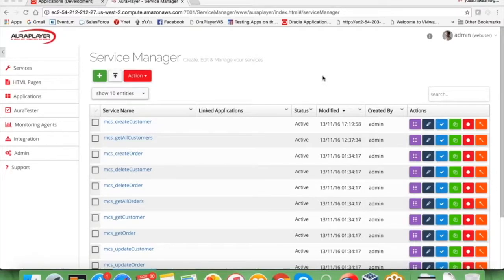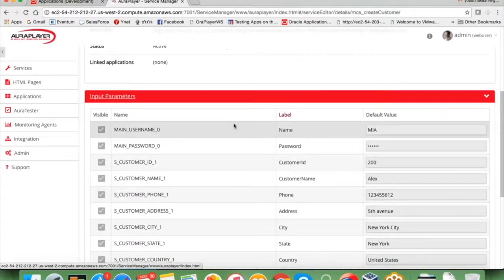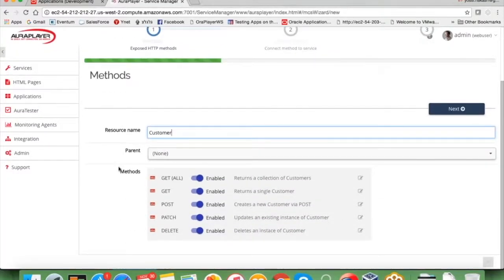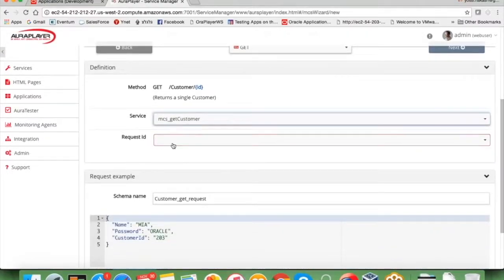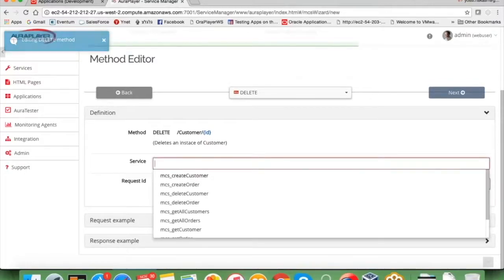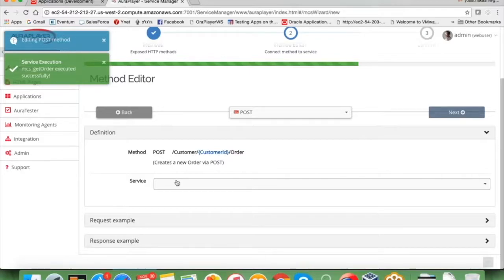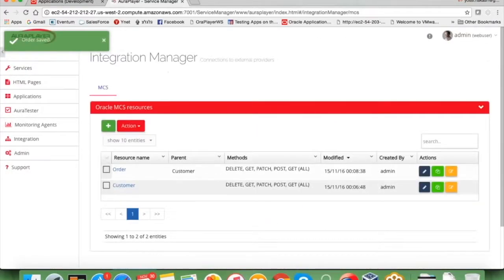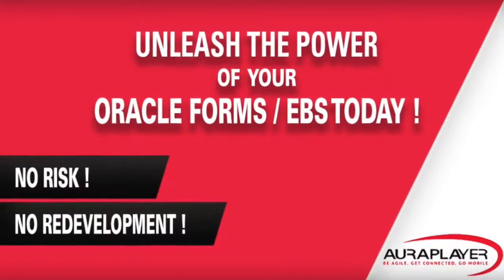How to Use AuraPlayer's Integration Wizard -AuraPlayer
Video 1 of 4: Watch this first of our four video series to  learn how to make your own chatbot! In this video you will learn how to use Auraplayer's Integration wizard, to create an Oracle Mobile Cloud backend and implementation which can serve as the basis for your chatbot. Watch the next video in the series to find out how to create an API (step 1 of 3 in creating a custom component)